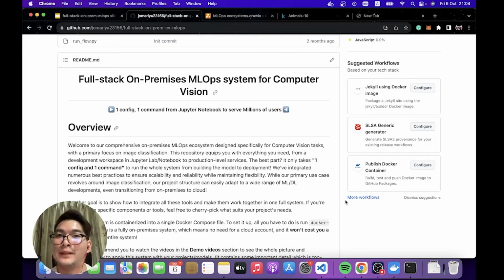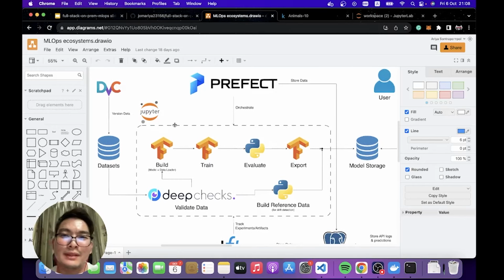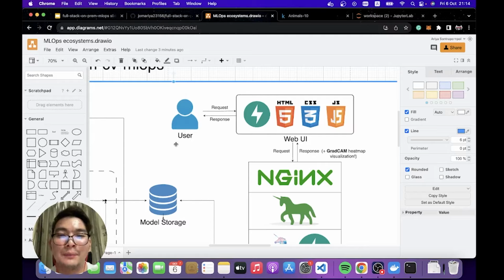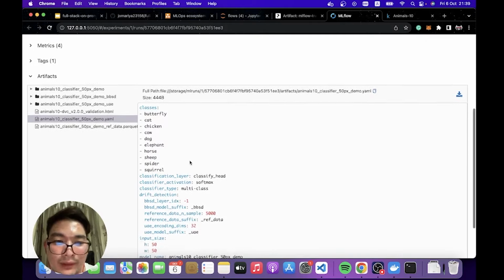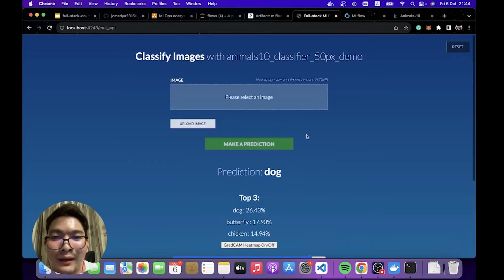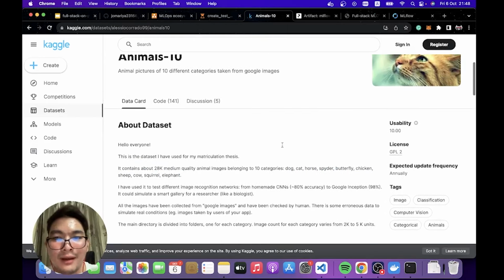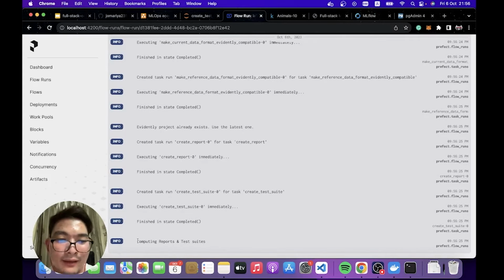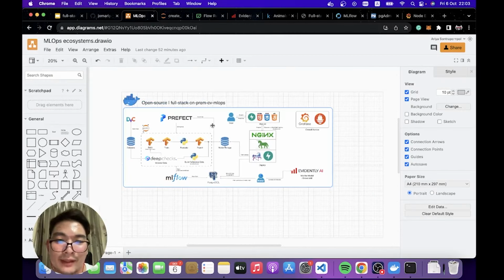"1 config, 1 command" from Jupyter to serve Millions of users | Full-stack On-prem MLOps system